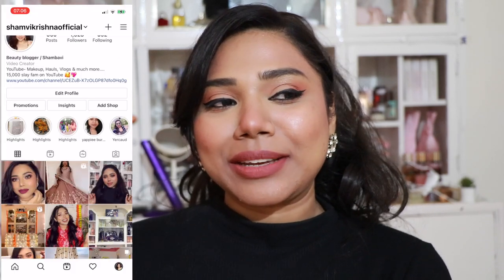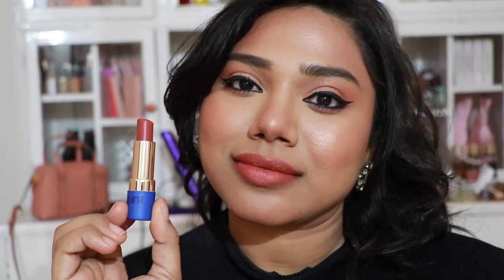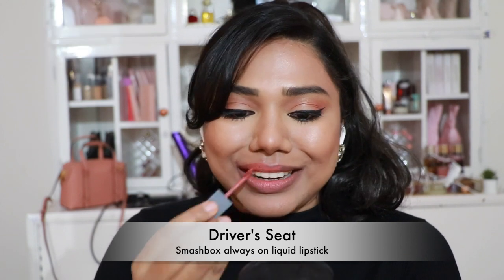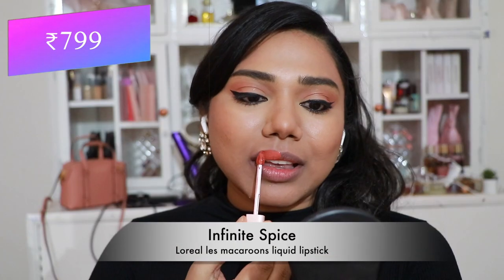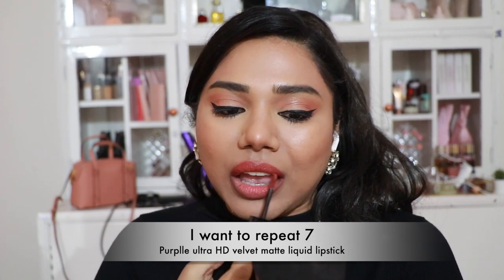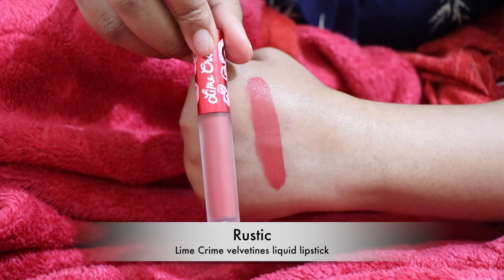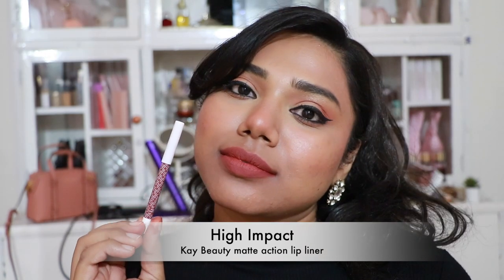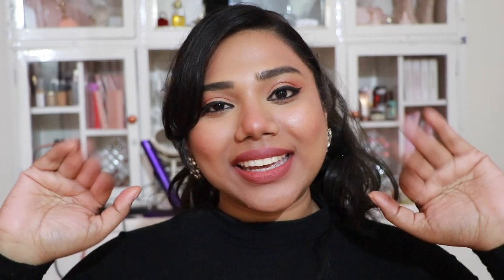*NEW* 100 PEACHY NUDE LIPSTICKS for all Skin-tones |Nudes for Indian fair, medium dusky & dark skin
Hi my slay Queens !!

So in today’s video I’ll be swatching 100 PEACHY NUDE LIPSTICKS for All skin tones. I hope you all really enjoy today’s video.